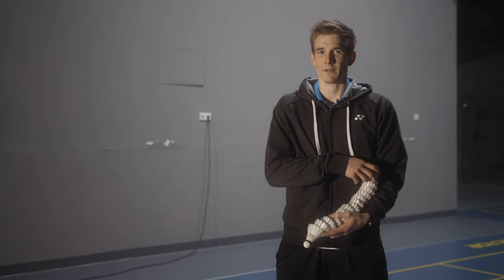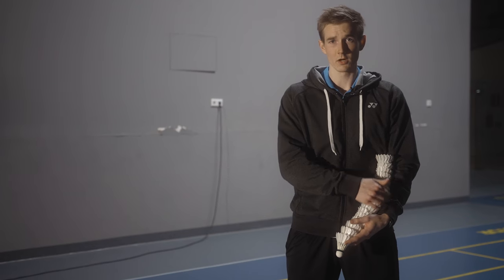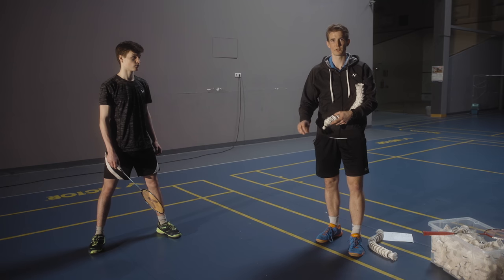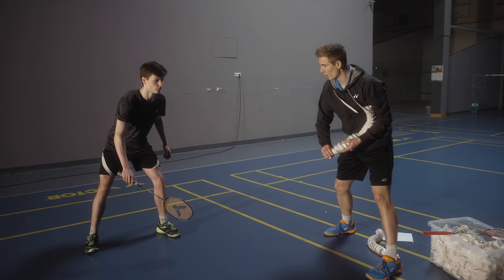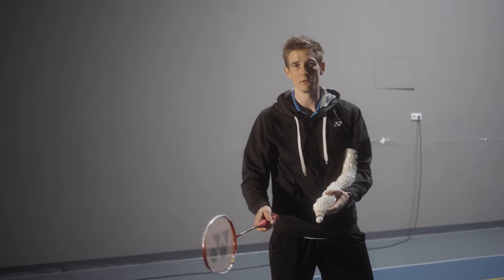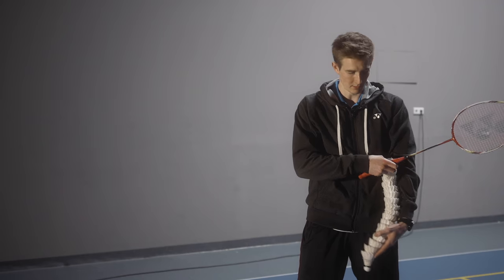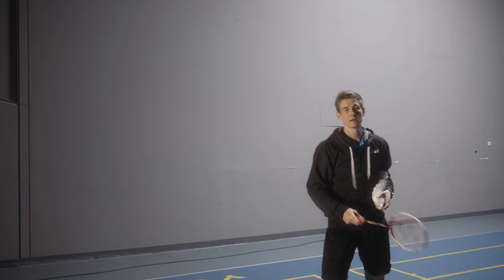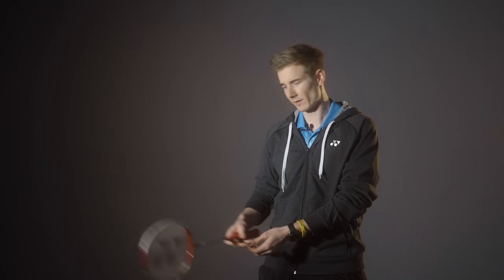Badminton Feeding Skills: How to feed with tempo and precision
Feeding is essential, if you want to have quality in your technical training and is important for coaches as well as players! In this video I sum up my favourite tips to increase the tempo and precision with your feeding.

---Videoediting

A big thanks and shout out to my new partner WoodyFilms! He already made the Super Slow Motion captures from the previous videos and from now on he will produce all the upcoming content, so get ready for amazing quality! It is really stunning what he can do with the camera and with editing so definetly check out his content:

---Social Media

You are looking for more videos, tips, or want some insights on my daily training and coaching?